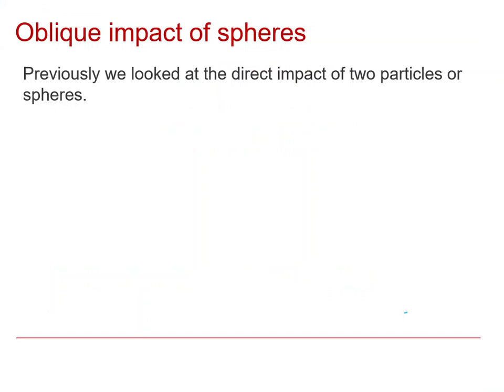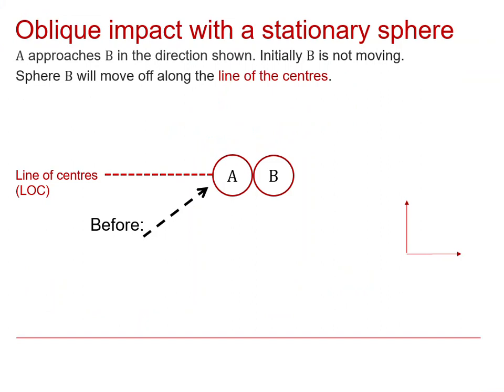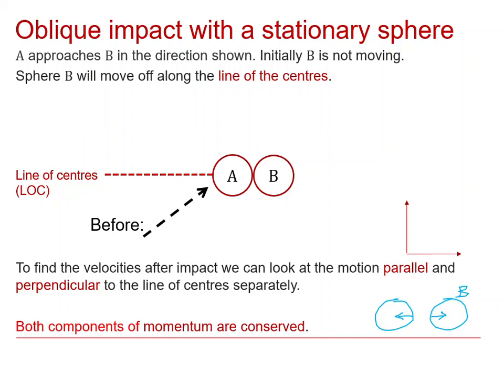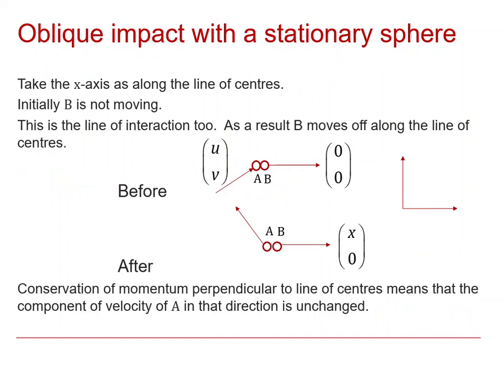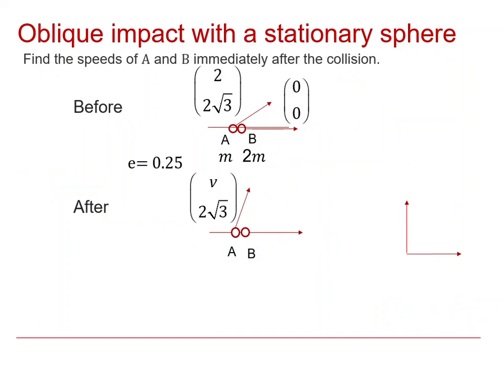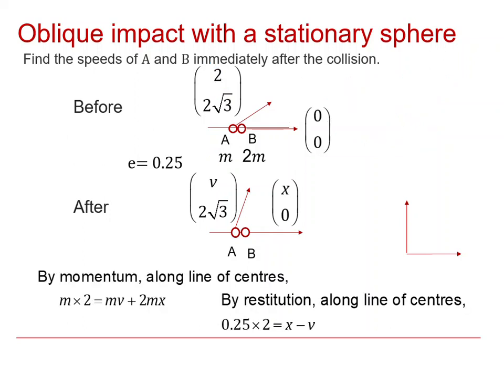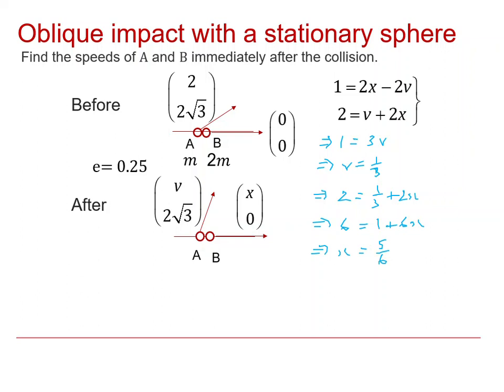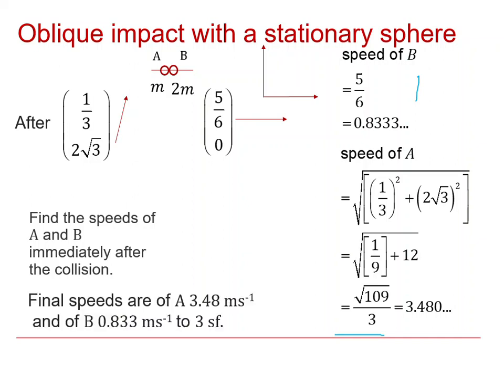OCR Mechanics: Impulse & momentum 3-4